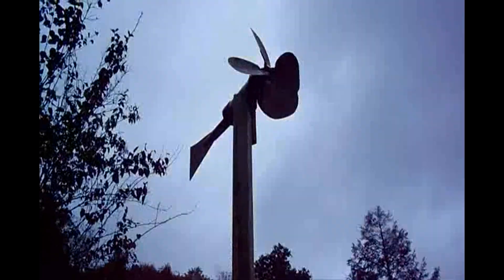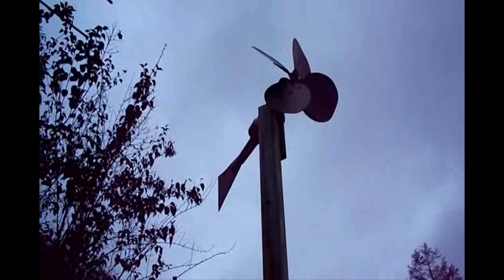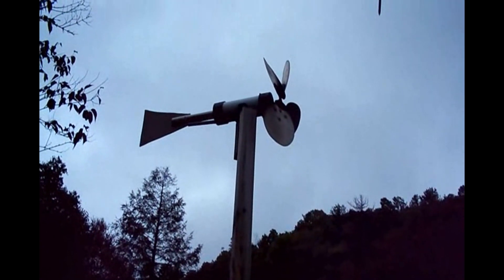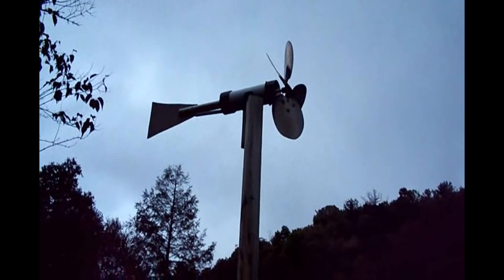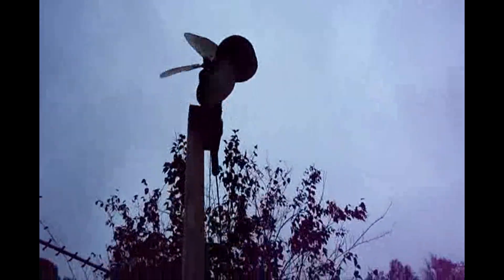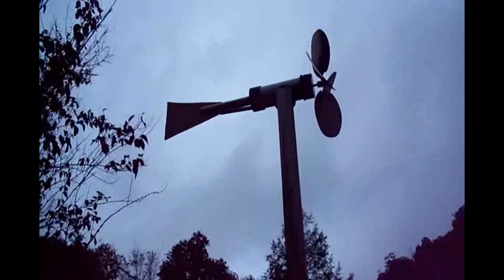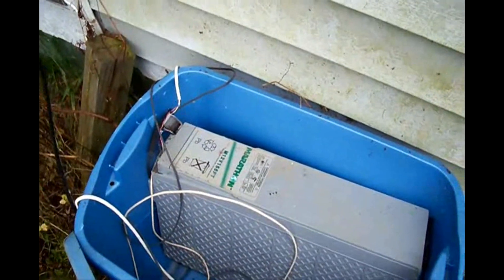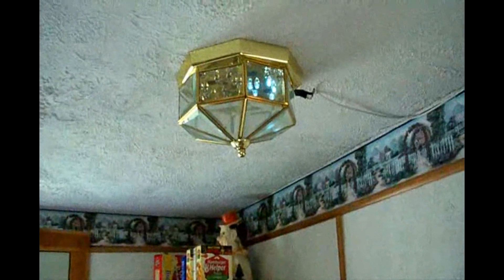Homemade Wind Turbine From Fan Blade and Night Light LED MOD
The wind turbine uses a stepper motor. It will make about 5 watts at 100 RPM and at 3000 RPM it is still making only 5 watts. I will have to redo the LED's inside. I will ether try to add a resistor to it or I will add a voltage regulator to keep the voltage under 14 volts. The battery is 150 amp-hour. A wind turbine works the opposite of a fan. Instead of using electricity to make wind, like a fan, wind turbines use wind to make electricity. Visit us at Smartelectricnc.com and waterstonefilms.com